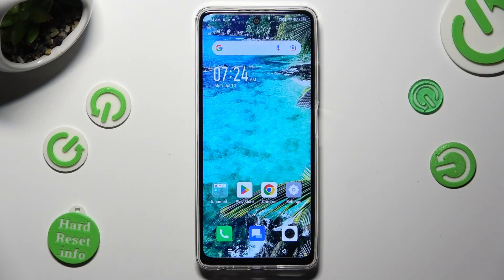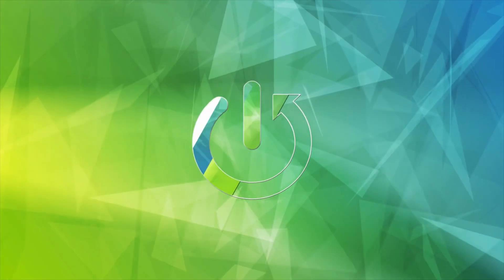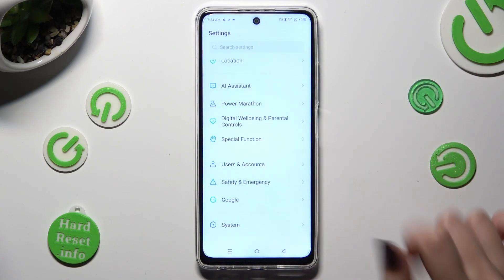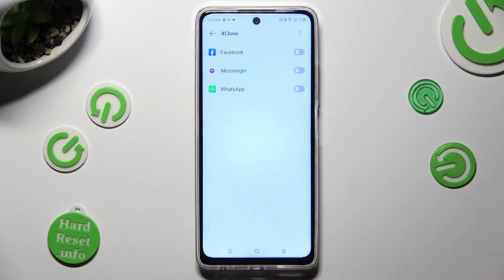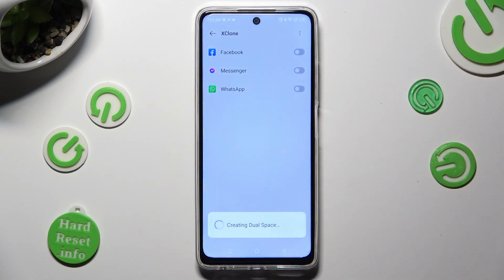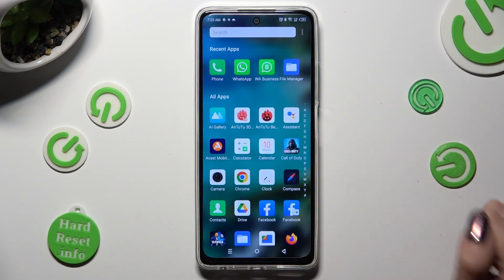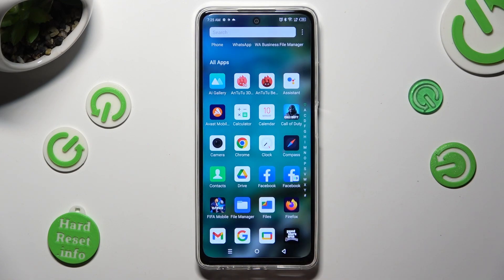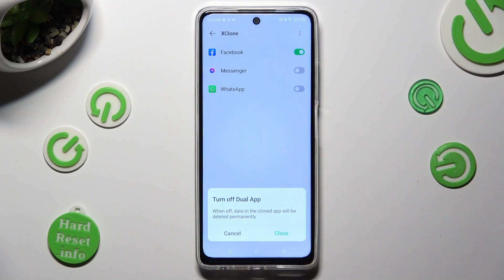How to Clone Apps on Infinix Hot 30 - Use Two Accounts in Sperate Apps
If you want to Clone Apps on Infinix Hot 30, we can help! Our expert will teach you how to access App Cloner, which will allow you to get a second version of one of the available apps. After that, you’ll easily log in to both of them. So, don't hesitate, let's begin!

How to Clone WhatsApp in Infinix Hot 30? How to Use Two Versions of WhatsApp in Infinix Hot 30? How to Get Second WhatsApp Version inInfinix Hot 30?